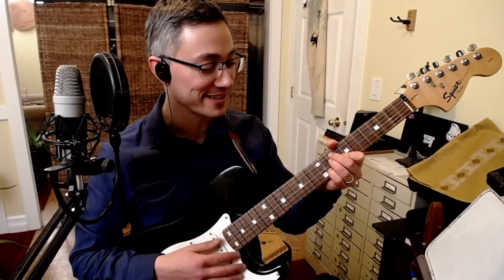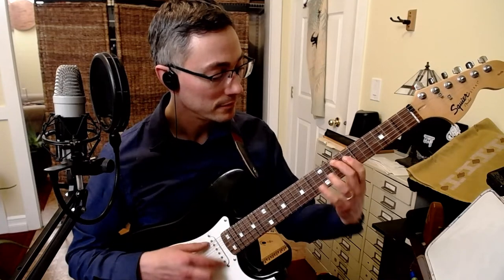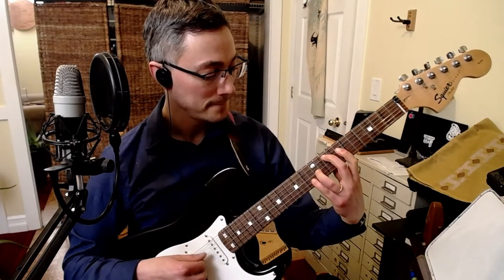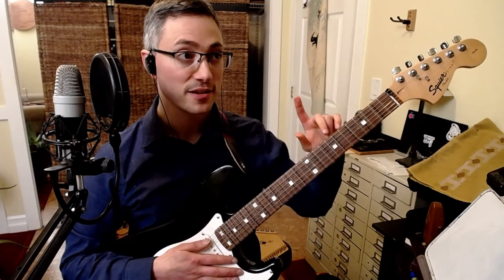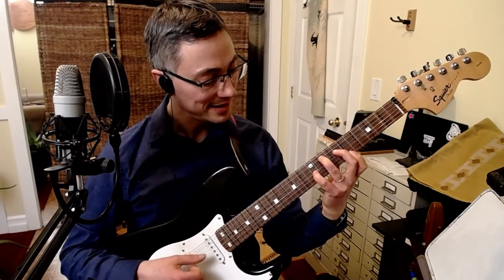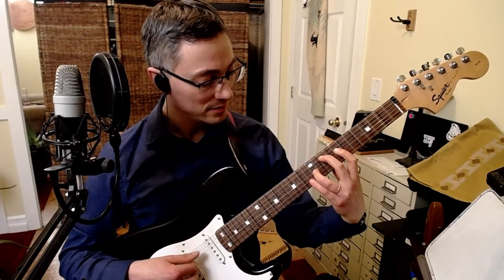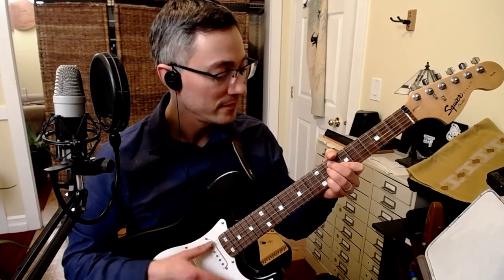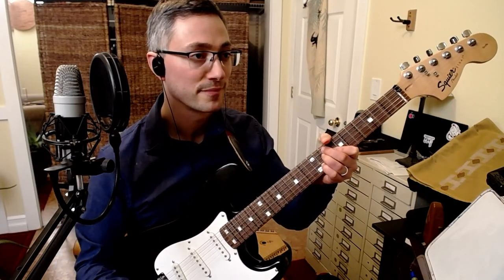Bending to 13 on the Kite Guitar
A quick first take of yet-another bit of experimenting with the possibilities of the Kite Guitar (see kiteguitar.com).

The layout makes harmonics through 10 easy to access, but 11 and 13 are available too. It does well all the way to 16. A small issue: 11 and 13 are a bit of a stretch from the related notes, harder to play all at once. But 13 is doable, and here's a couple ways.

With overdubs or multiple musicians, everything is possible, but some things work remarkably well on just one guitar.

In this case, the difference tones really bring out the clear IV root of the second chord even though the strings don't actually play the root itself.